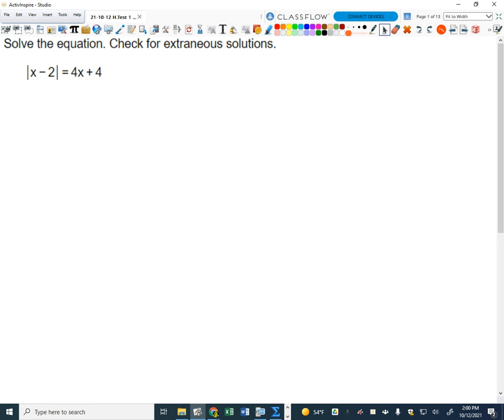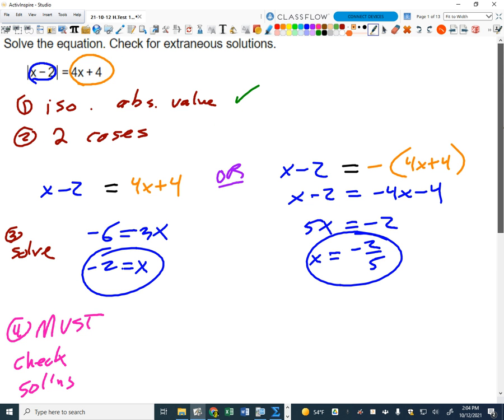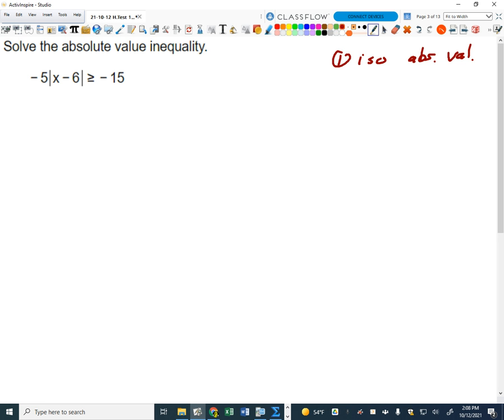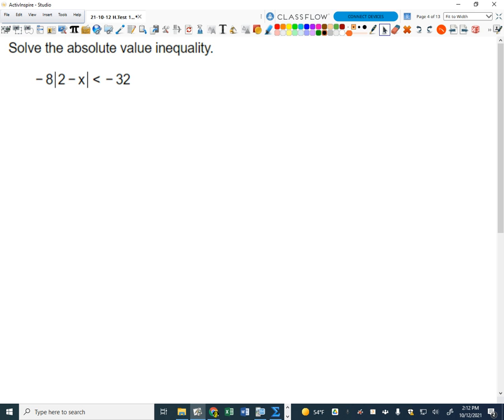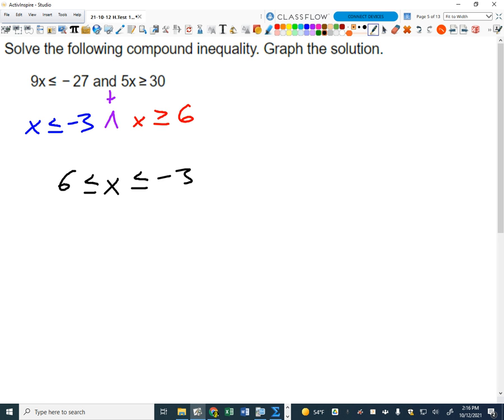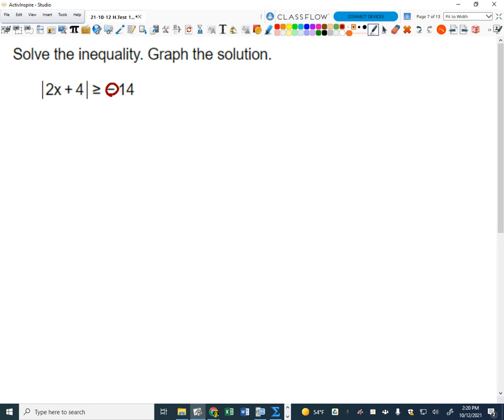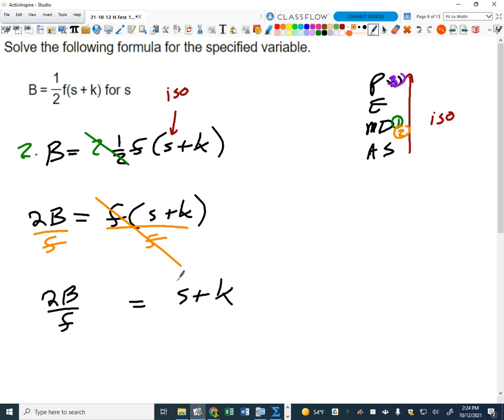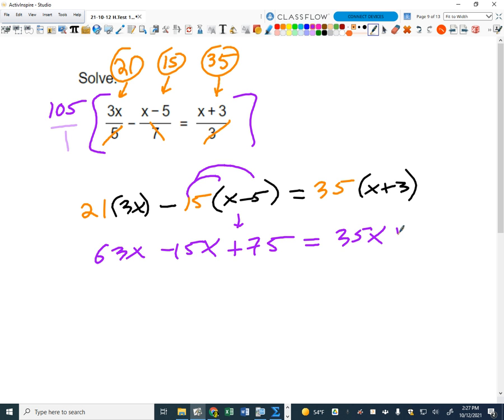21-10-12 H.Test 1 Retake Review p7